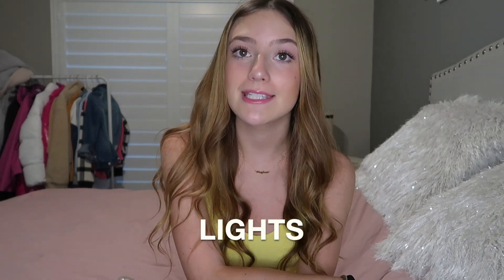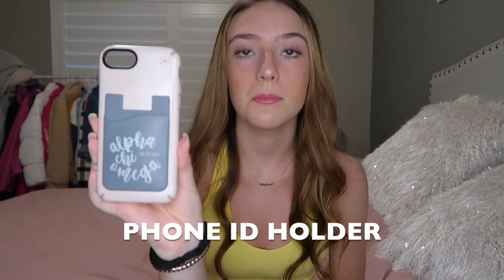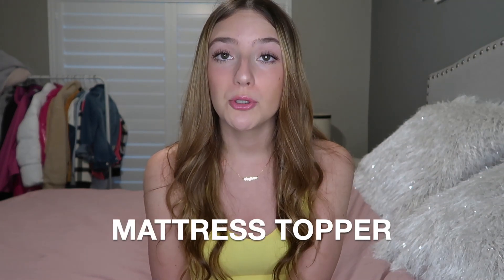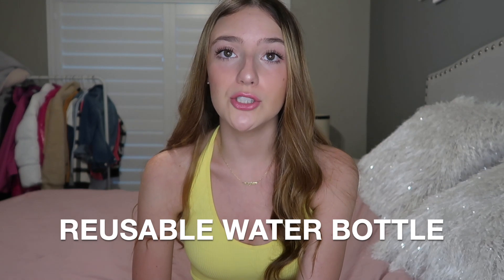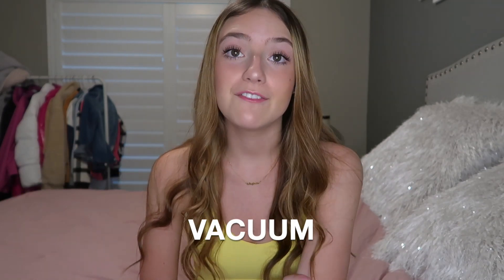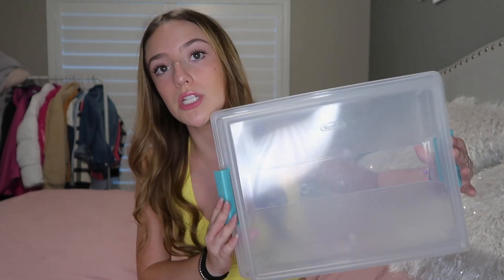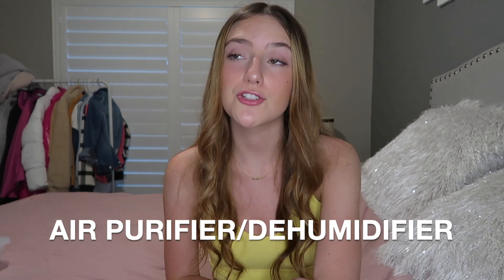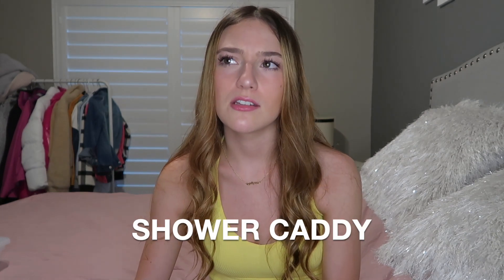COLLEGE DORM ESSENTIALS 2020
welcome to my college dorm essentials for 2020! this video i share everything you will need for college for your dorm and bathroom! i will be uploading a lot more college dorm, sorority and tip videos so make sure to subscribe so you dont miss out! :)